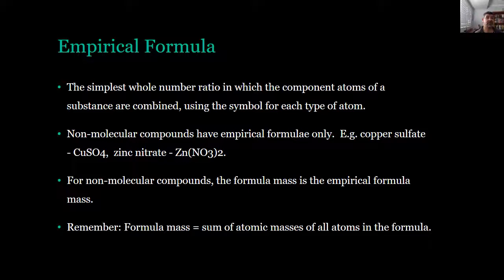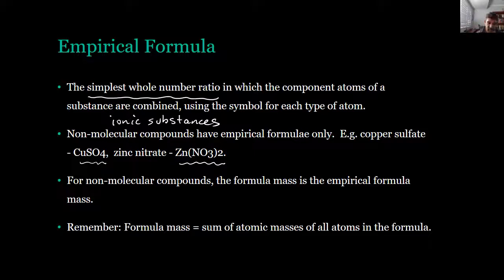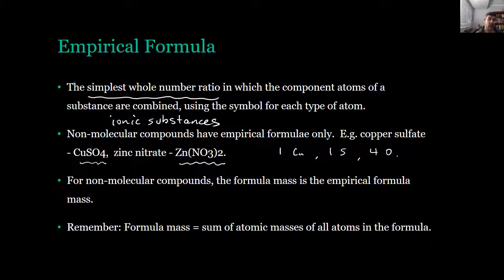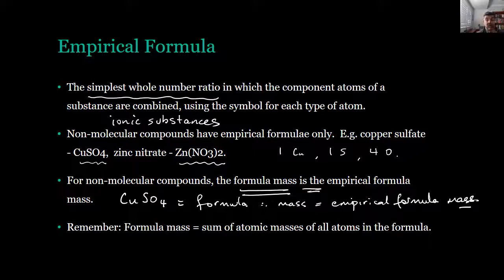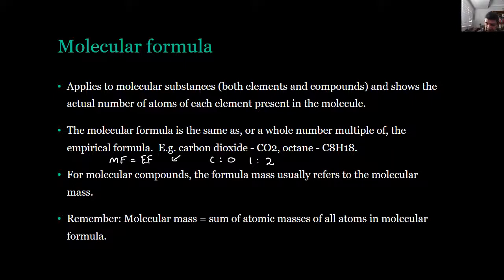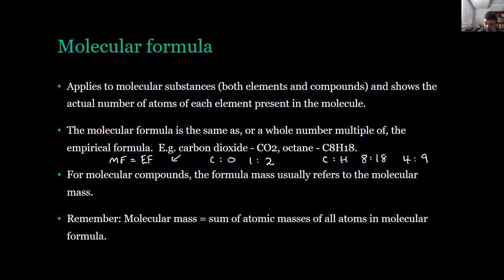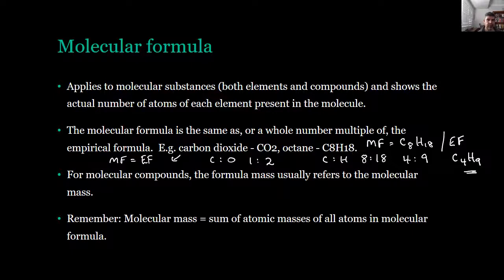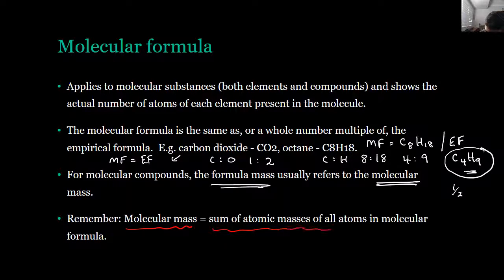Metals#17 Empirical and Molecular Formula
Preliminary Chemistry
Metals